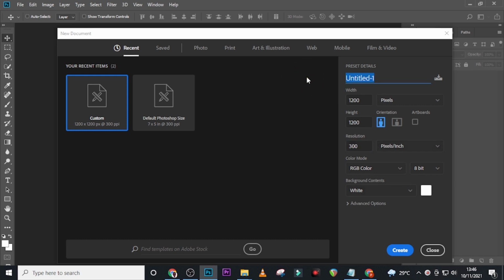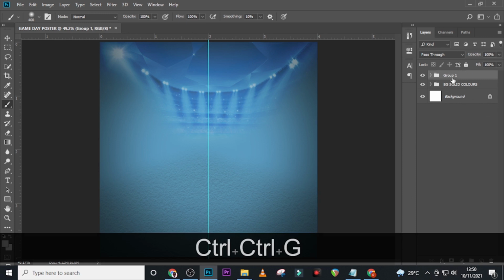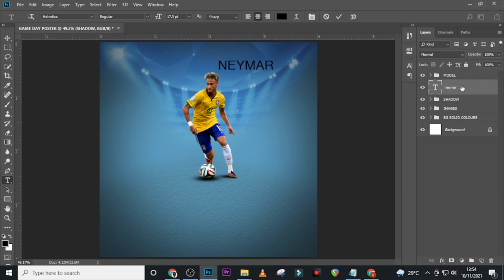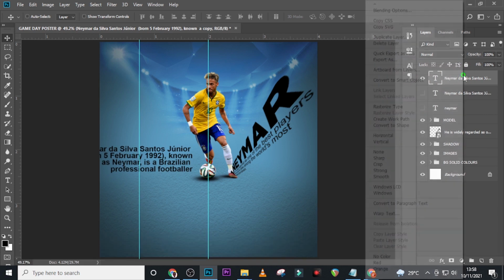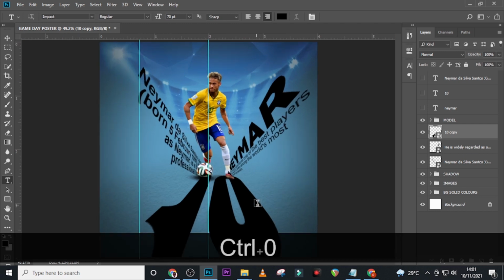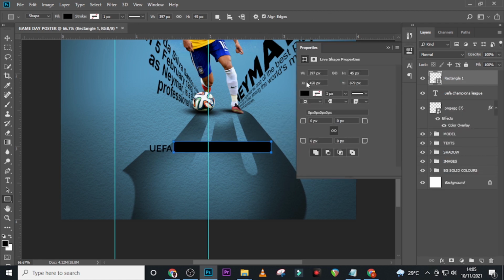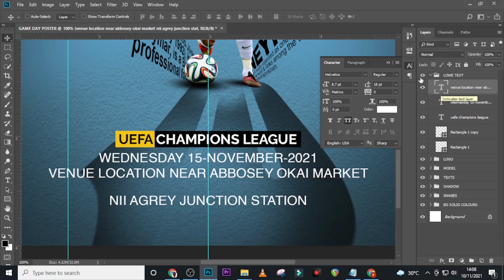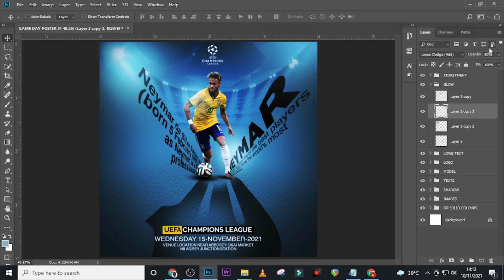Adobe Photoshop Tutorial l Sports poster | Match Day Poster | Game Day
00:00 Intro
00:15 Starts
20:23 Ends

Sports poster FLYER,
Match Day FLYER,
Game Day FLYER,
Sports poster,
Match Day,
Game Day,
design match day poster,
football matchday poster,
matchday design,
football matchday graphics,
matchday poster,
design matchday graphics,
creative football poster,
soccer matchday flyer,
soccer poster design,
matchday flyer,
soccer event flyer
photoshop,
seth k bani,
seth bani,
bani seth,

1. Best Tool to Grow your Channel (TUBE BUDDY)

2. PAYONEER (Own an International Bank Account)